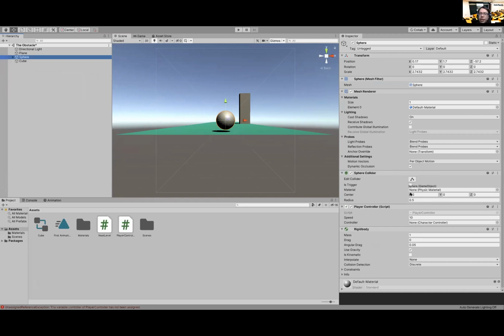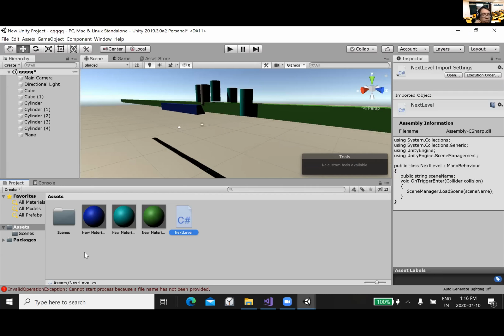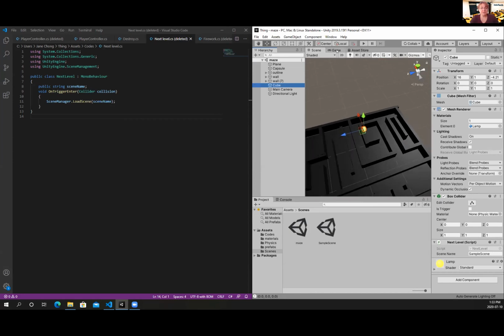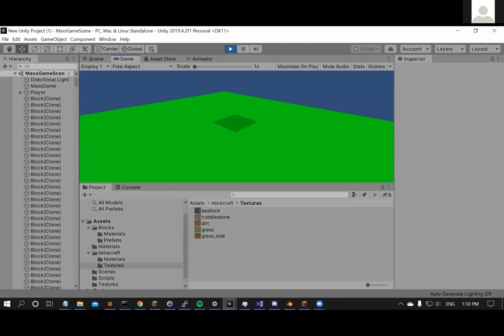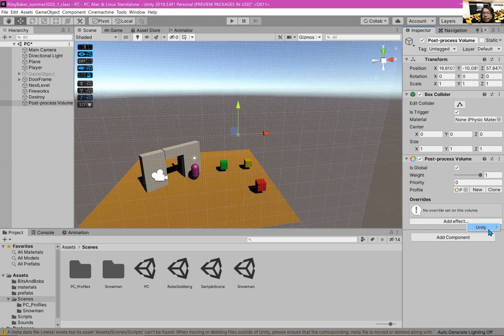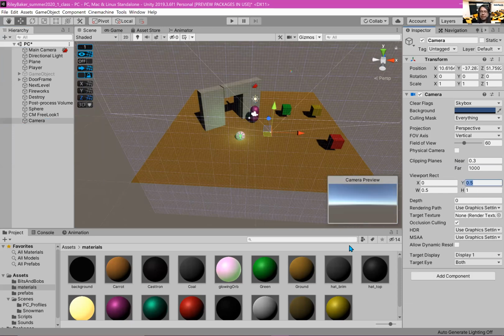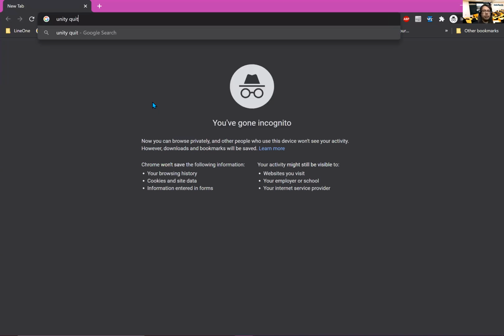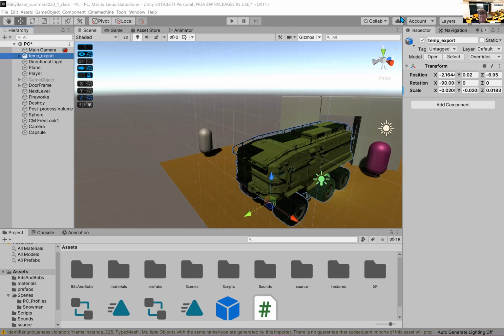Unity Game Design Summer 2020 Class #5